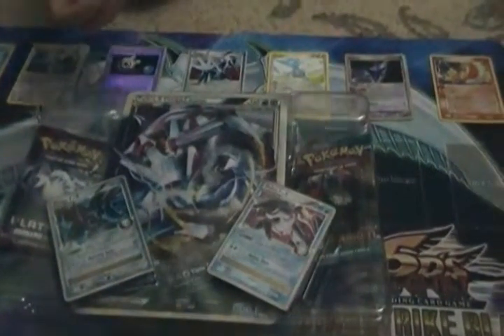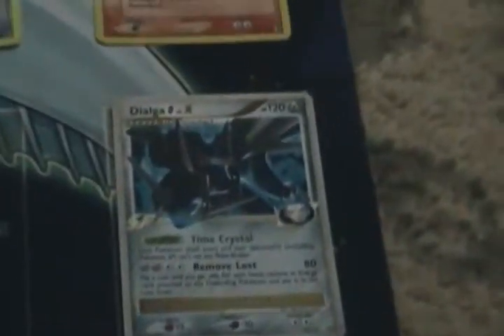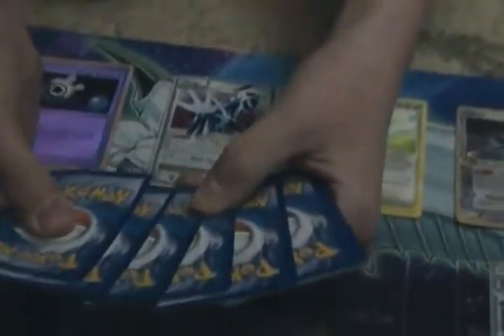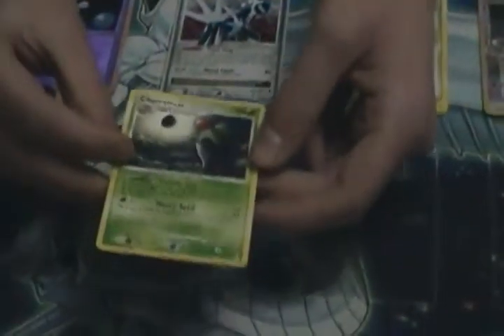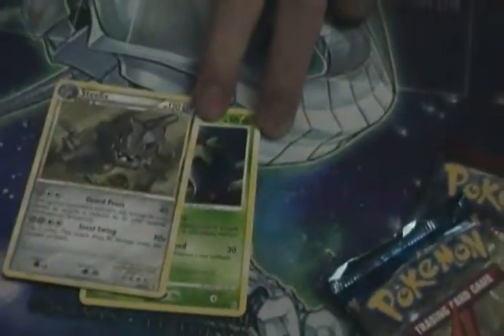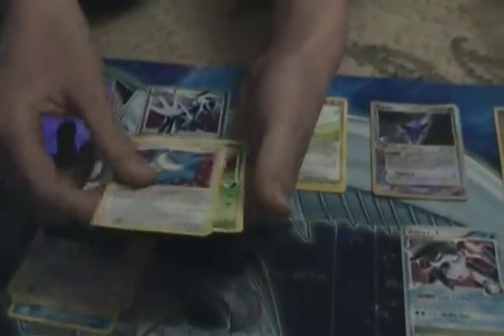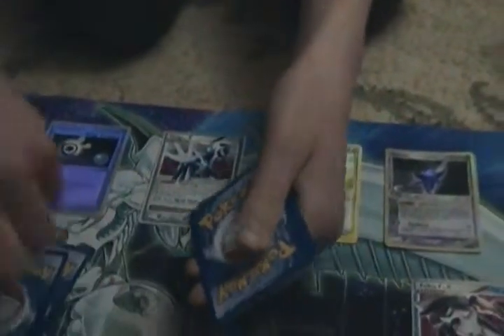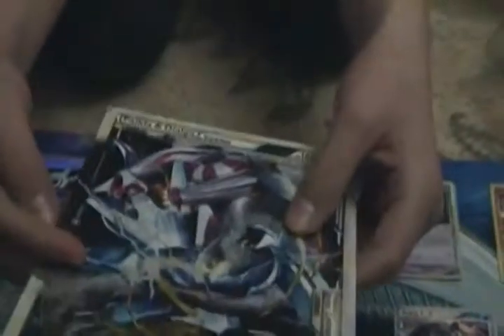Pokemon clash of legend box opening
please rate, comment and subsbribe